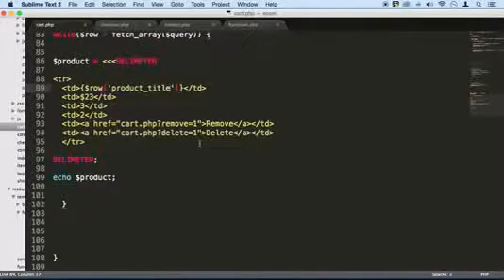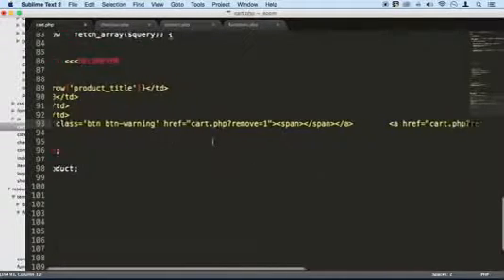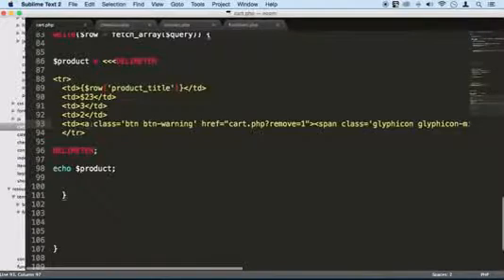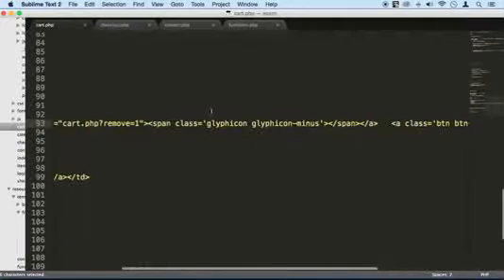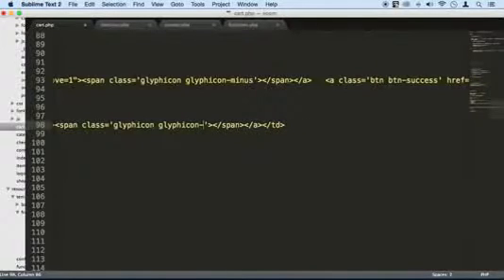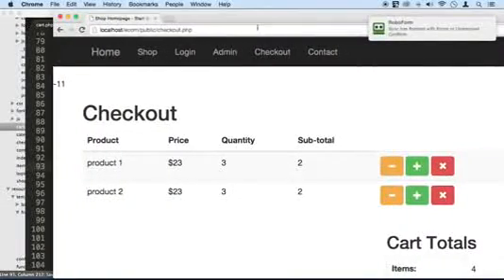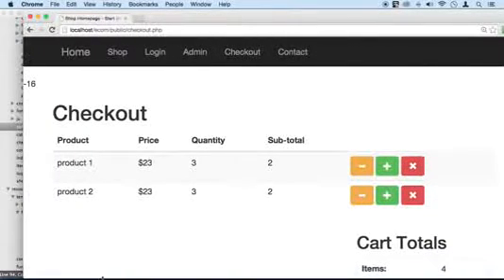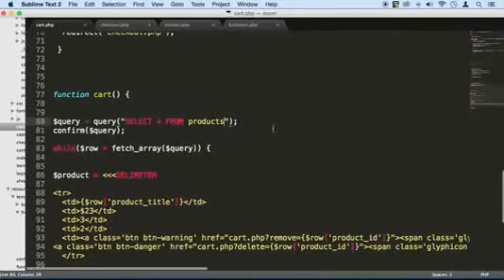038 CART function part 2